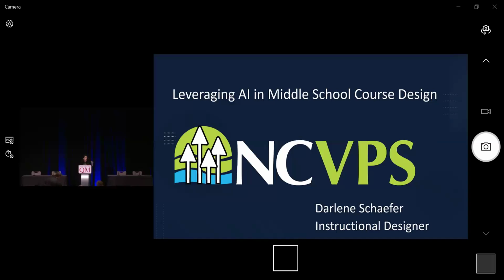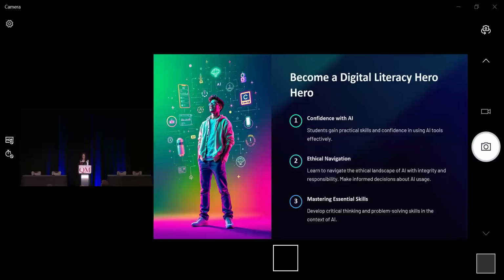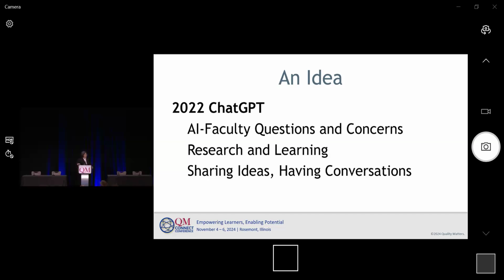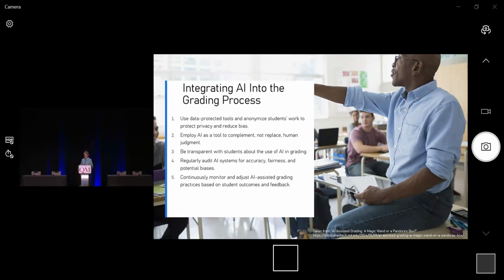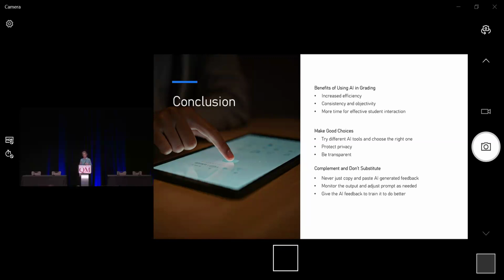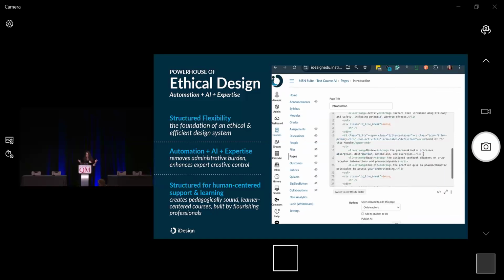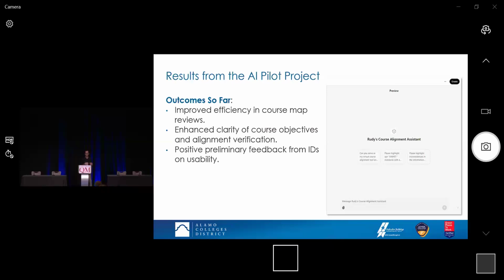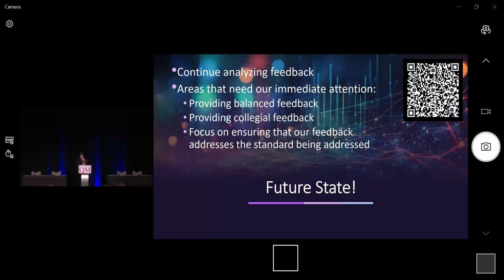AI Lightning Talks Part 2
Presented by Darlene M. Schaefer, Page Durham, Bridget Brooks, Carolyn Stoll, Krista Galyen, Rudy Lopez, and Leota O'Malley
Various presenters showcased how they are addressing AI for Course Design Support, AI for Course Delivery, and AI for Quality Assurance and Review in fast-faced, five-minute presentations.